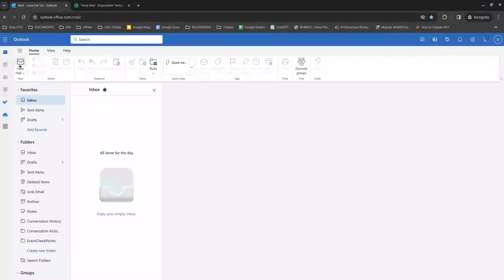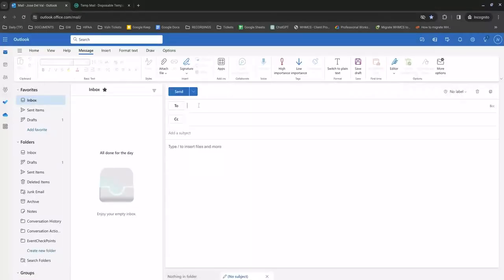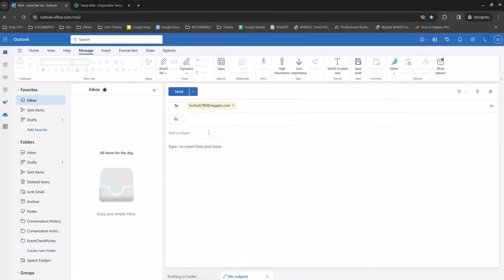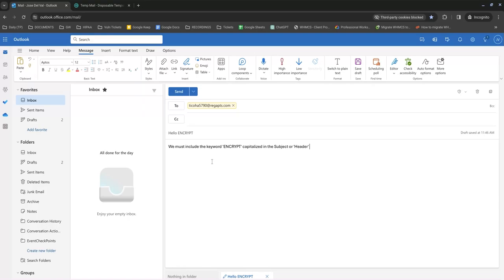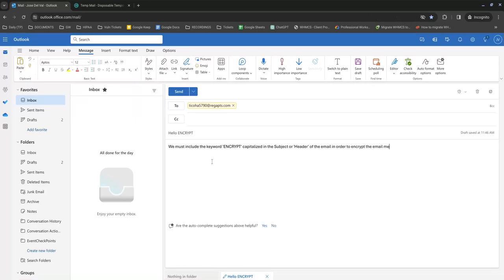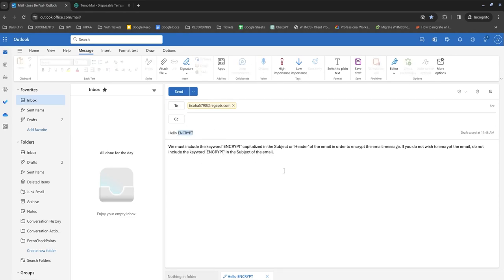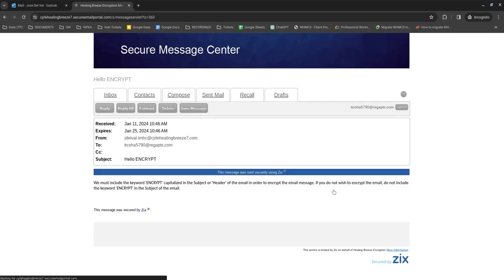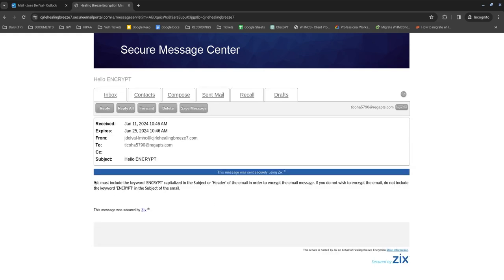Sending Encrypted HIPAA Compliant Email with Outlook O365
In this video, we will show you how to send encrypted HIPAA compliant email with Office 365.